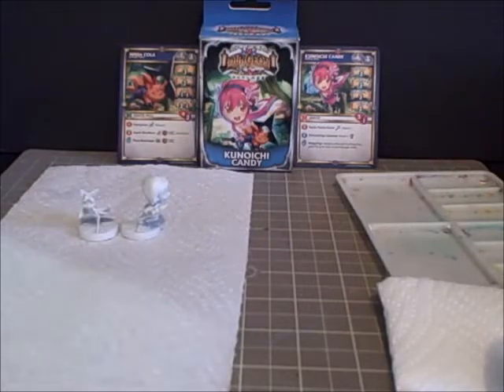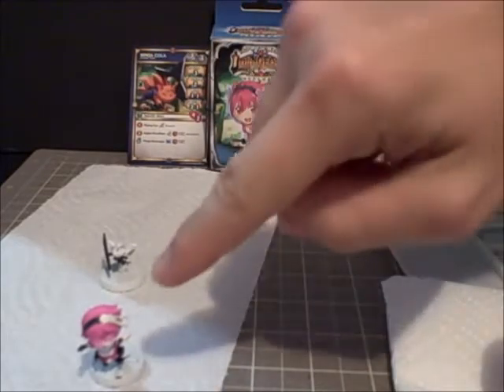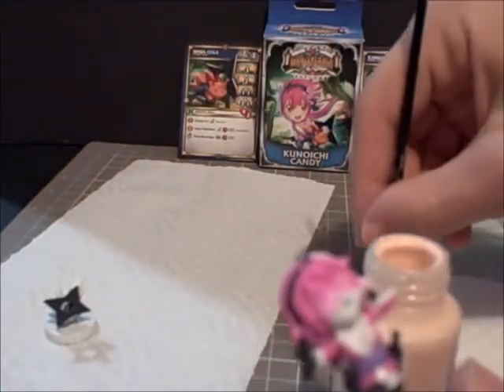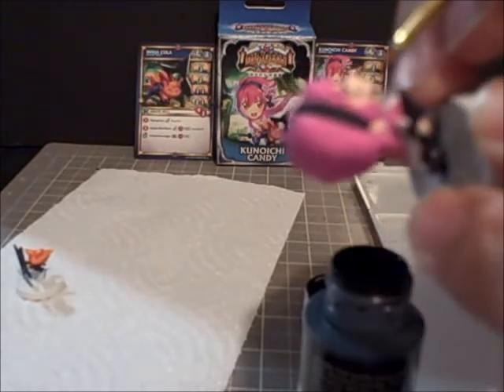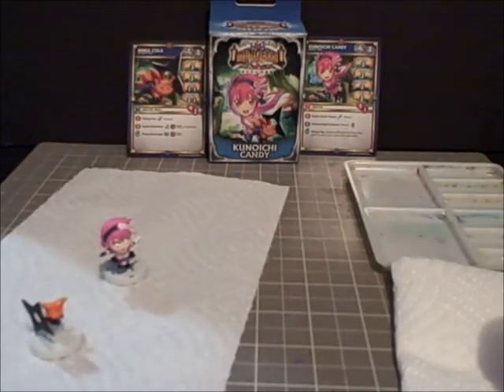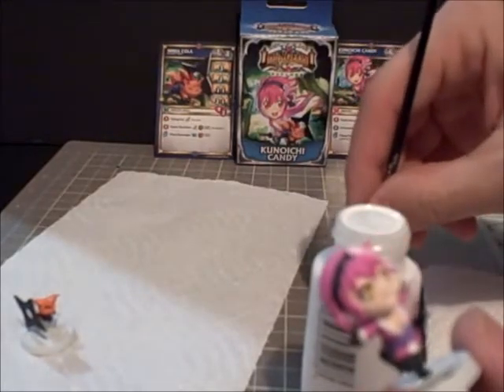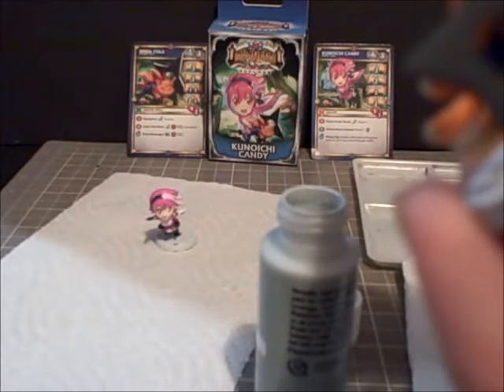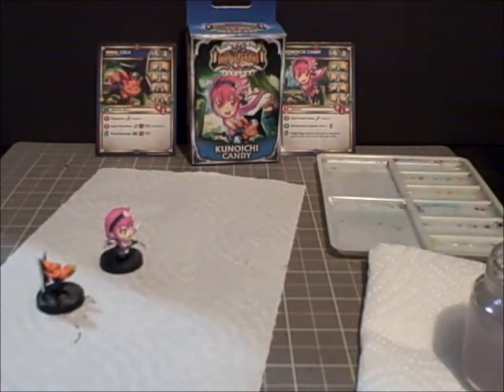Let's Paint: Super Dungeon Explore Kunoichi Candy & Ninja Cola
We're going back to some more let's paints for the Super Dungeon Explore series.  This time, we're looking at the most recent SDE incarnation of Soda Pop Miniatures' mascot, Candy and Cola.

I couldn't find a picture of the SDE version of Kunoichi Candy that could be used, so the thumbnail uses the version from the Ninja Division website.